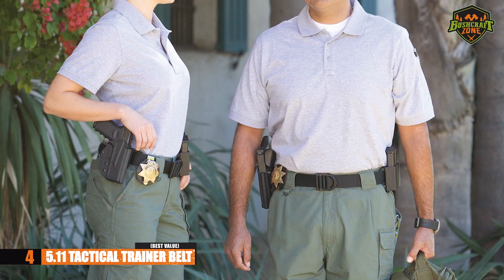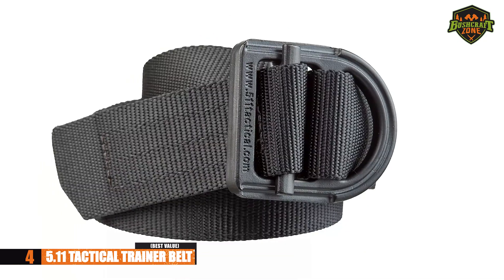TOP 5 Best EDC Tactical Belts In 2023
Top 5 Of The Best EDC Tactical Belts In 2023

✅ Links to The Best EDC Tactical Belts 2023 We Featured In The Video:

✅ US Links
✔️ 5. Fairwin Tactical Belt
✔️ 4. 5.11 Tactical Trainer Belt
✔️ 3. Relentless Tactical Belt
✔️ 2. Kore Tactical Belt
✔️ 1. Klik Tactical Belt

We have just laid out the top 5 best EDC tactical belts 2023. In 5th place is the Fairwin Tactical Belt, our pick for the best budget EDC tactical belt. In 4th place is the 5.11 Tactical Trainer Belt, our pick for the best value EDC tactical belt. In 3rd place is the Relentless Tactical Belt, our pick for the best leather EDC tactical belt. In 2nd place is the Kore Tactical Belt, our pick for the best runner-up EDC tactical belt. In 1st place is the Klik Tactical Belt, our pick for the best overall EDC tactical belt.